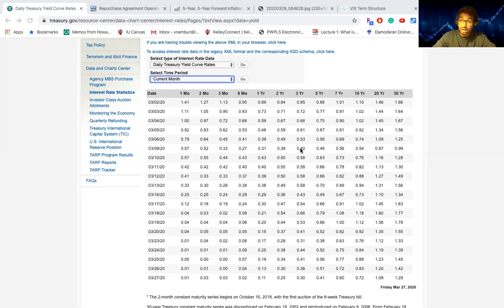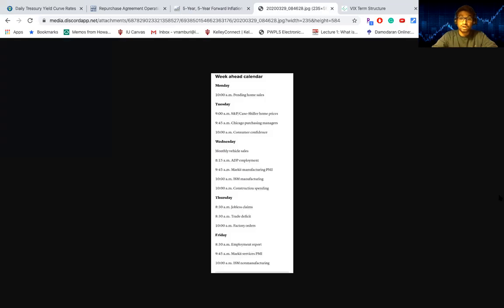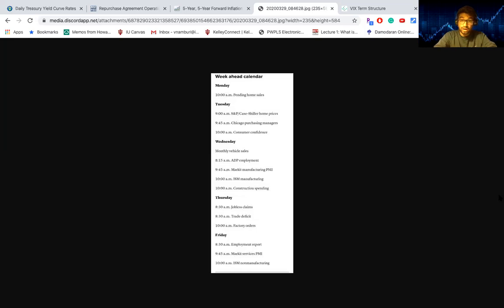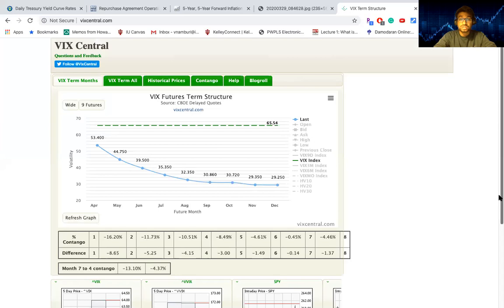Market Update - Episode 2 - Trading Essentials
Eagle Investors Chief Investment Officer Vishu Namburi sits down for a market update and week in review.